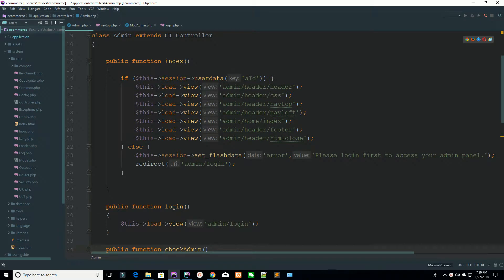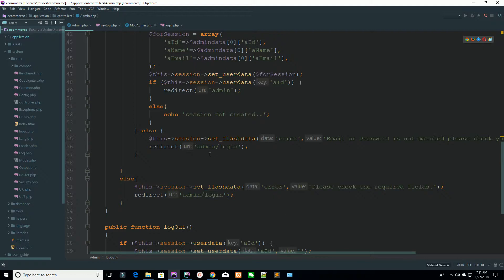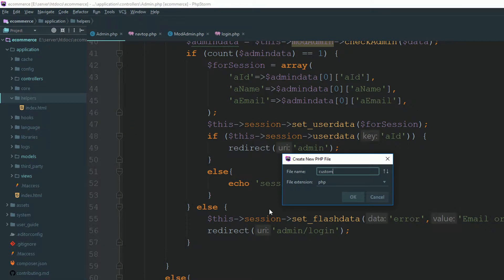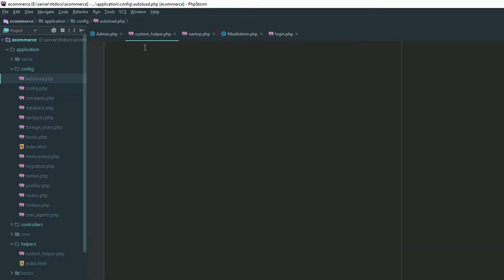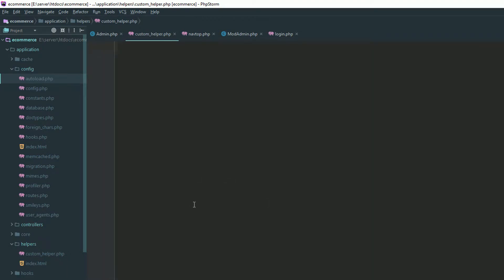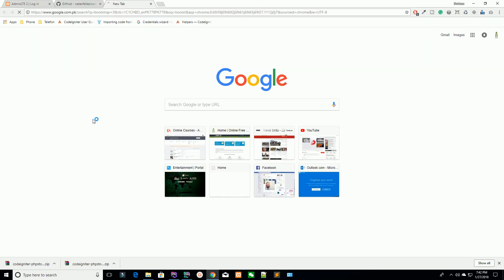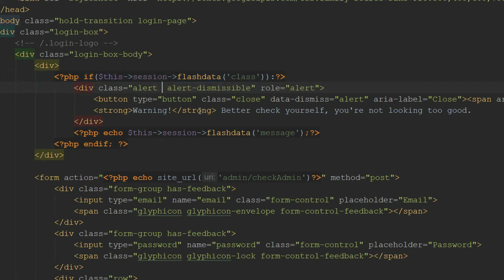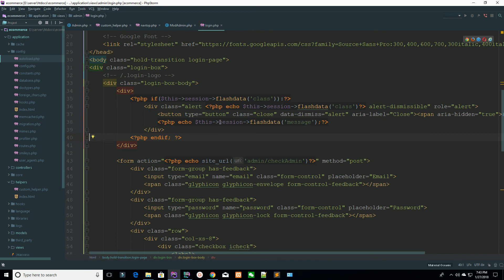Creating custom helper to reduce the code using Codeigniter for eCommerce